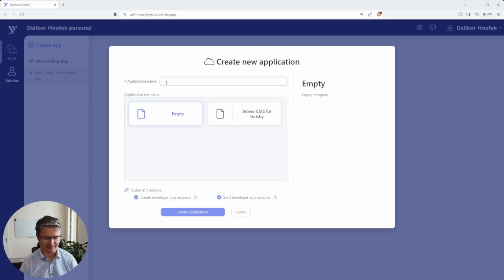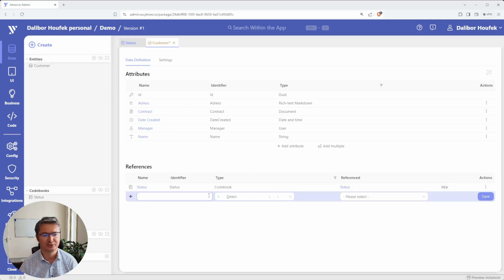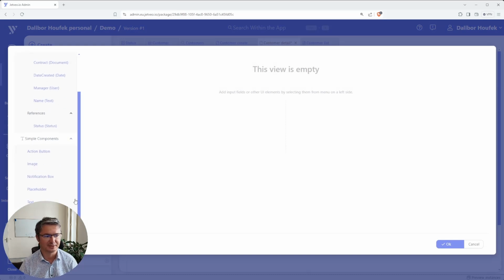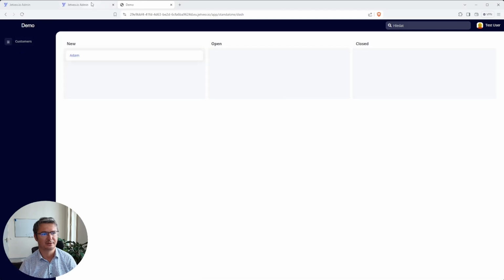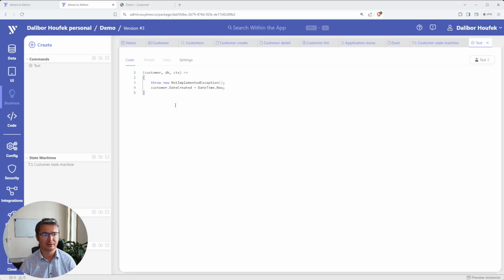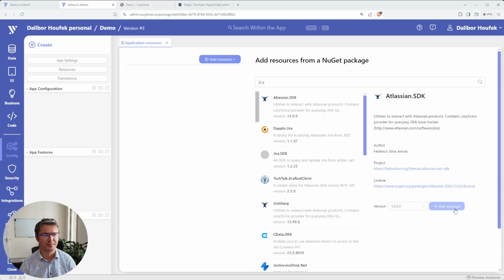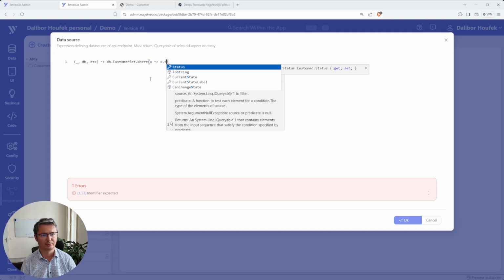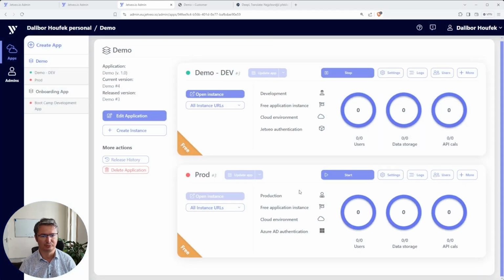Jetveo Low-code Platform Dev Introduction